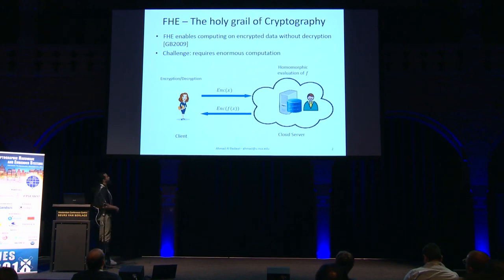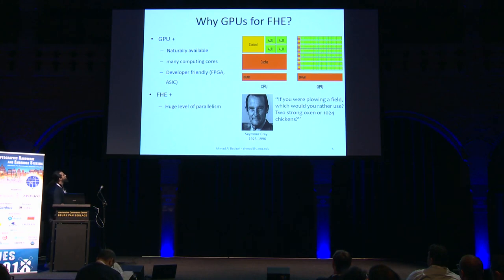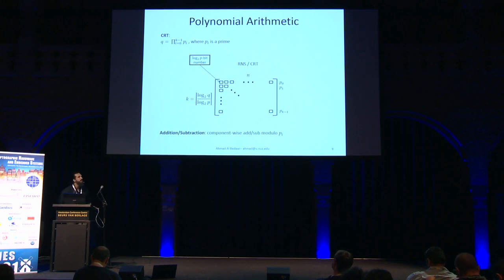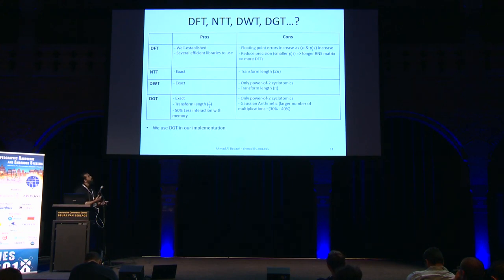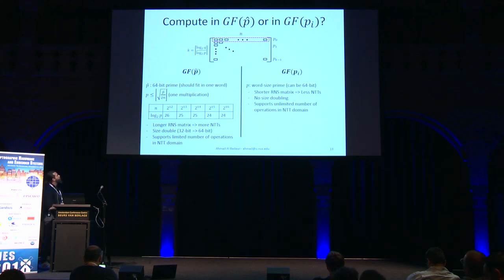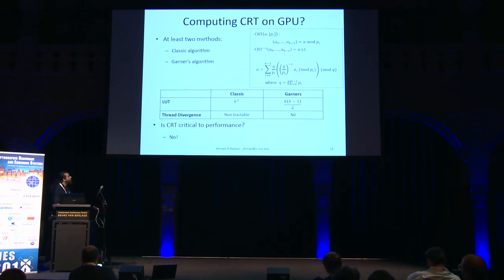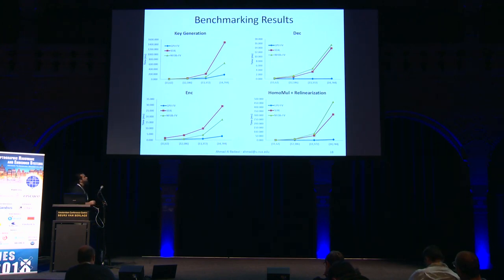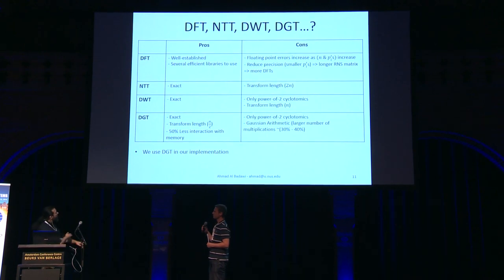High Performance FV Somewhat Homomorphic Encryption on GPUs An Implementation using CUDA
Paper by Ahmad Al Badawi and Bharadwaj Veeravalli and Chan Fook Mun and Khin Mi Mi Aung, presented at CHES 2018.